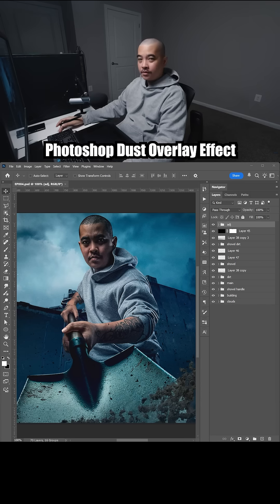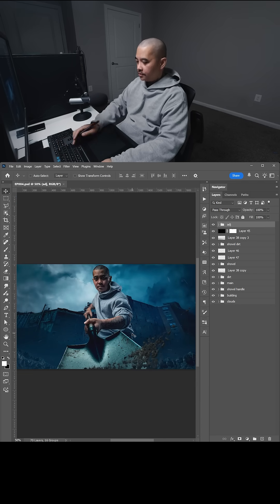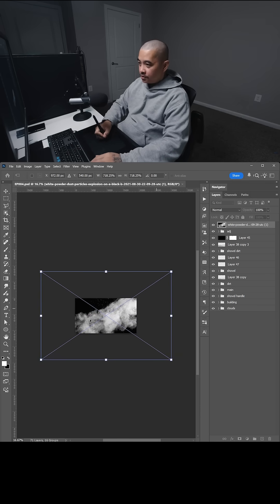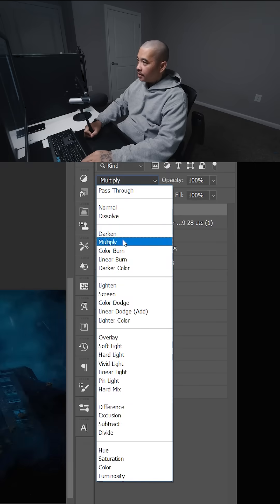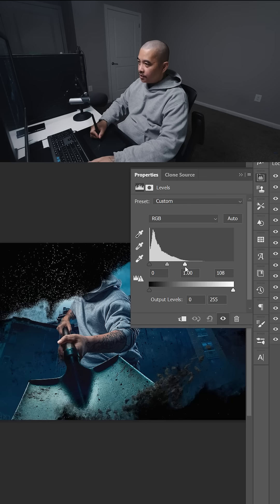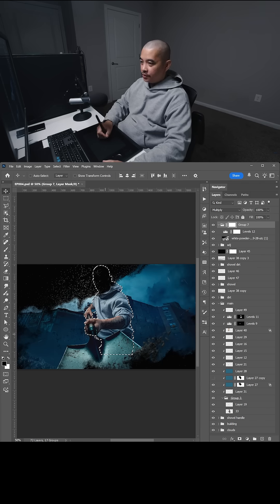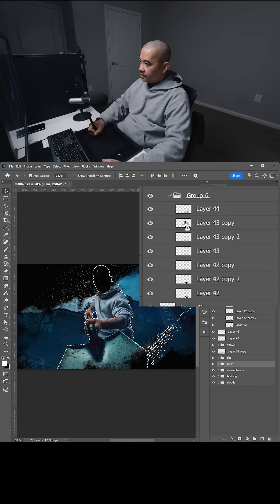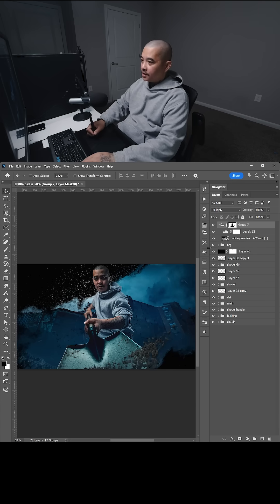Photoshop Dust Overlay Effect - Perfect for Movie Posters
Learn how to create a cinematic dust border effect in Photoshop. Perfect for movie posters, dramatic portraits, or creative composites. In this quick tutorial, I’ll show you a simple trick using Multiply blending mode, Levels adjustment, and masking to add depth around your subject.